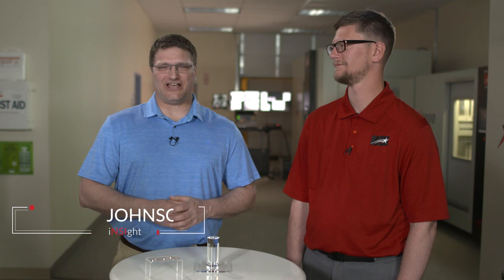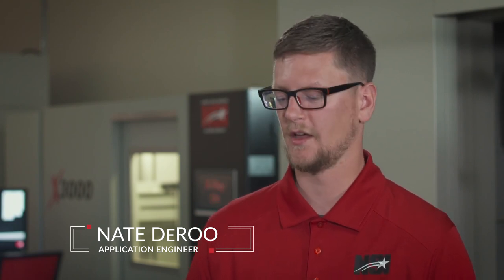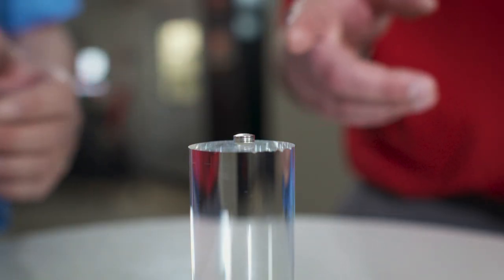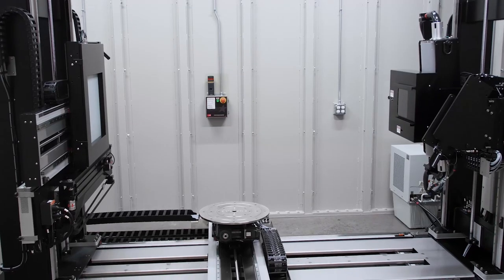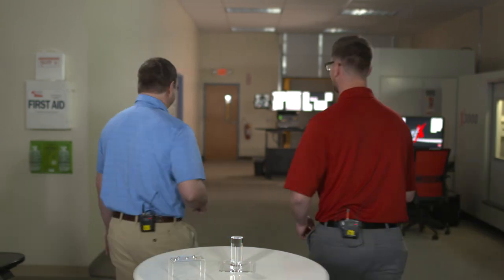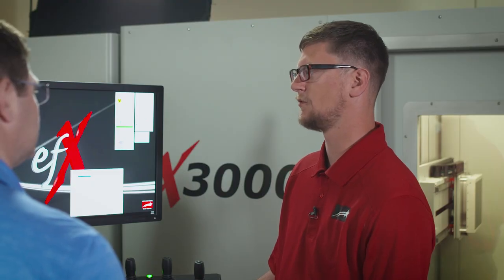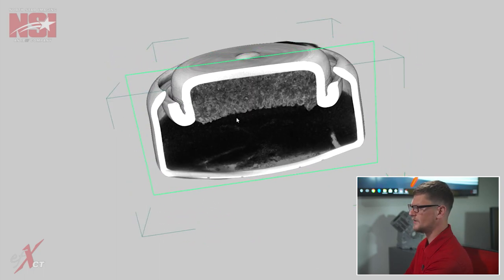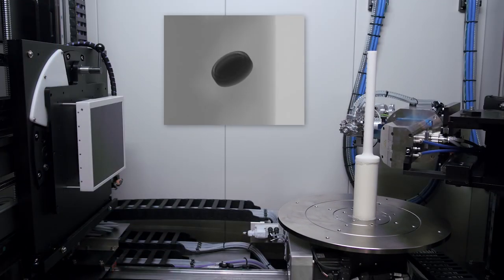iNSIght Ep. 1 - X-ray Inspection of Small Batteries